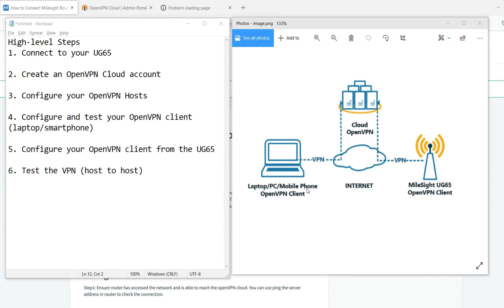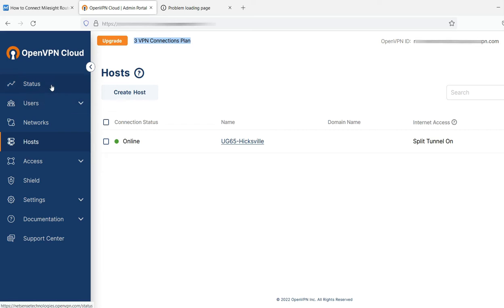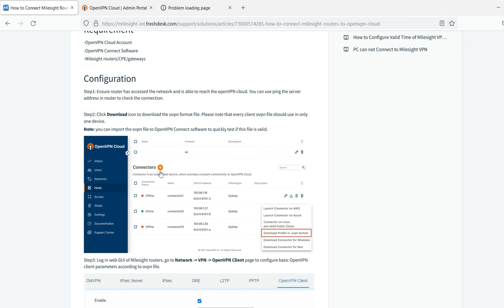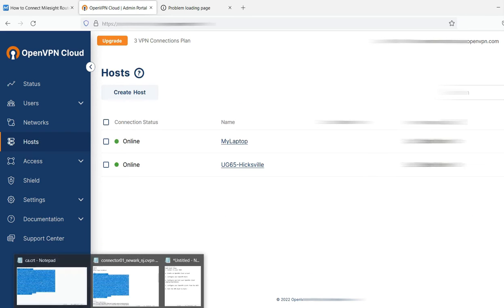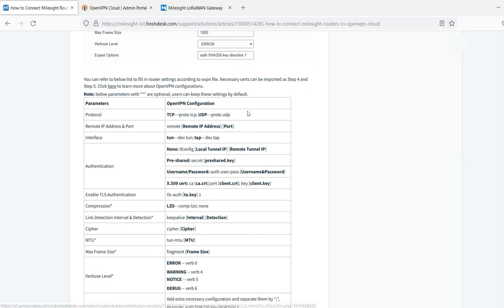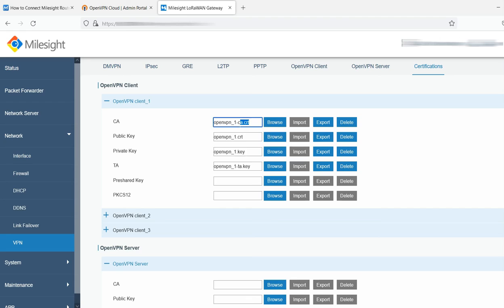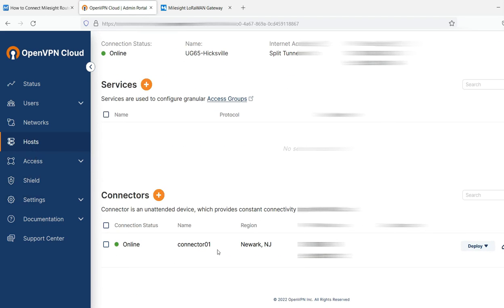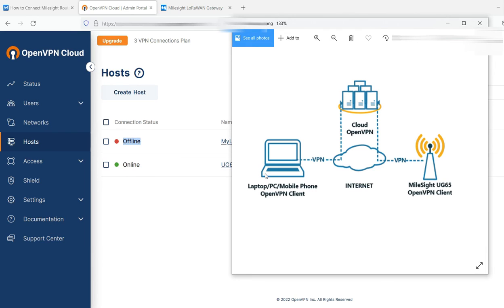Helium Milesight UG65 Miner OpenVPN Cloud Demo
In this video I demonstrate how to configure a VPN to a Milesight UG65 using OpenVPN Cloud.  Note these steps result in a VPN between hosts with split tunneling enabled, so your existing port forwarding and path to the internet from your UG65 should not be impacted.  See below for the link to the Milesight guide: